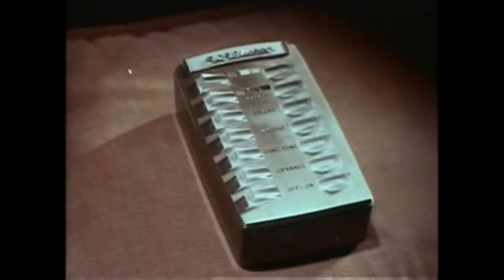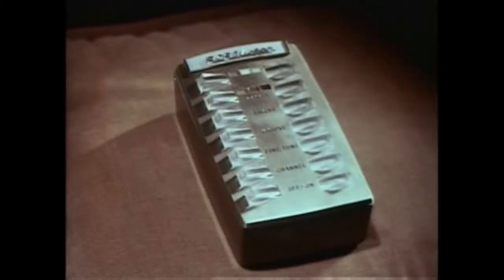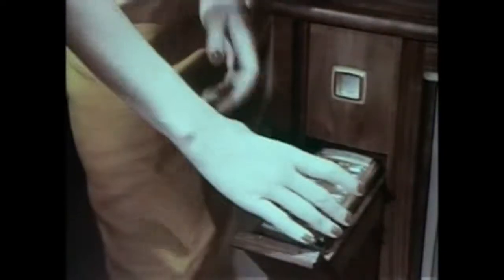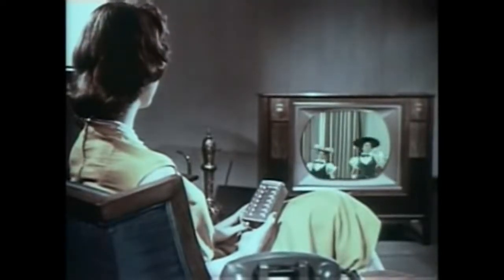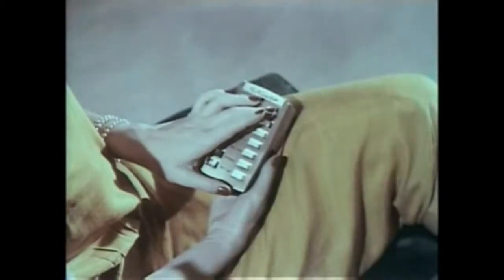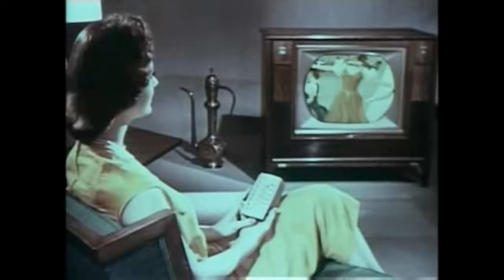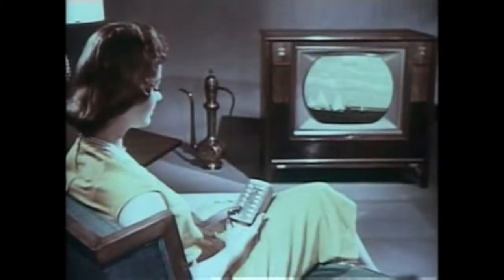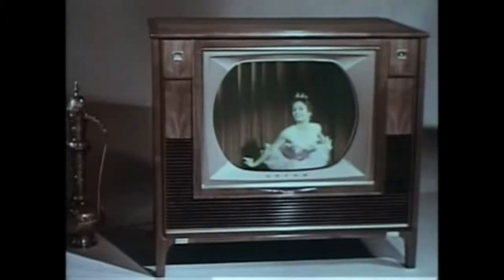Television Remote Control Invention Vintage Mid Century 1961 Film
Attractive model in yellow dress caresses the television and demonstrates the push-button wireless wizard remote unit.
She watches television show of stage show of female dancers in costume, varying color intensity, focus, tone, etc. "Lets you enjoy the picture you want, the way you want to see it"
Channel surfing displays cow-herding, sailboats, a ballerina and set fading to off.
Film opens and closes with sequence of a glittery star constructed out of foam-like material, spinning through the fog.